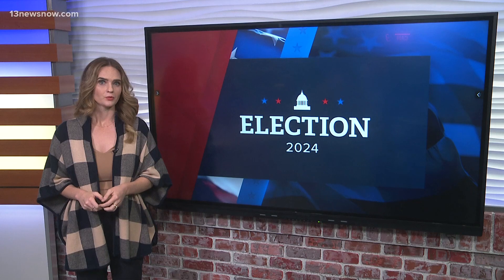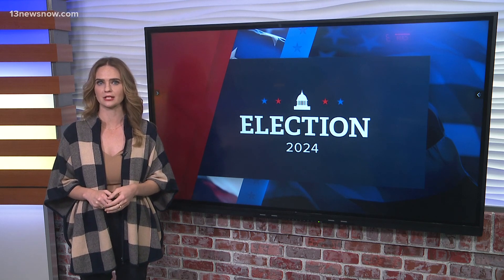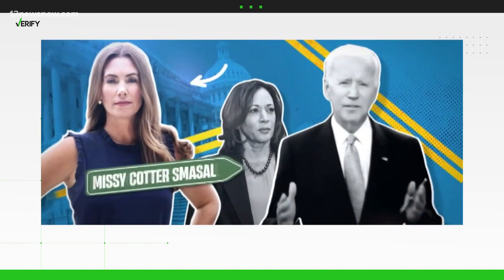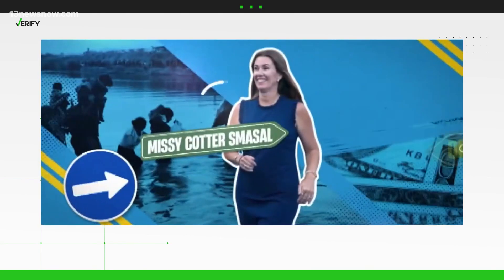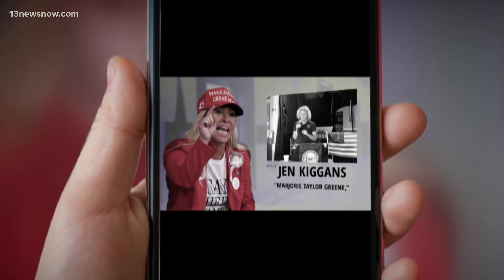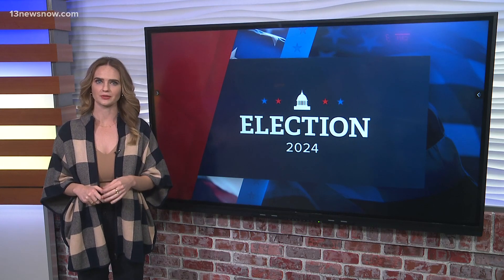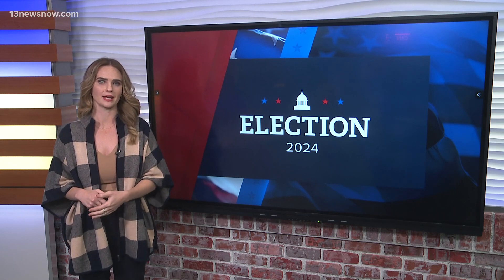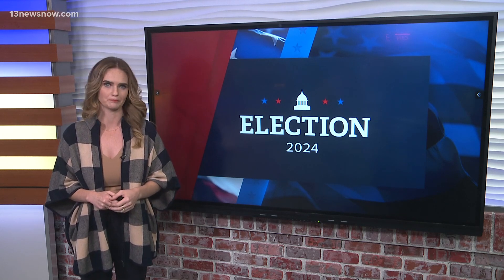Why do we have to air some political ads that contain false statements?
13News Now has recently received a lot of questions and comments about why we have been running certain political ads. So, reporter Marta Berglund is here to explain what requirements we're subject to.